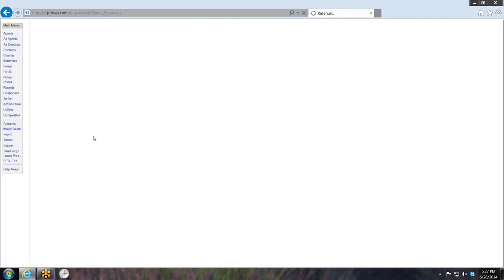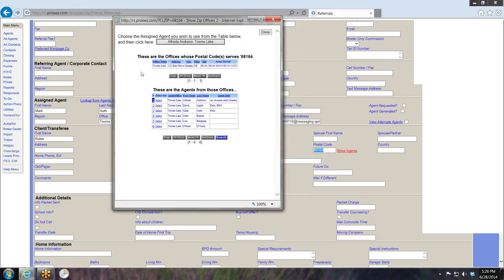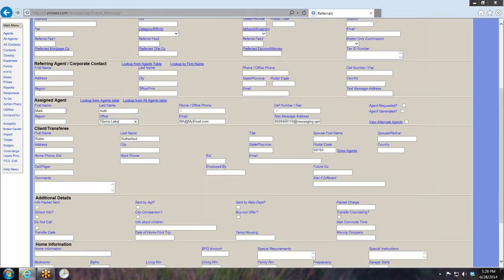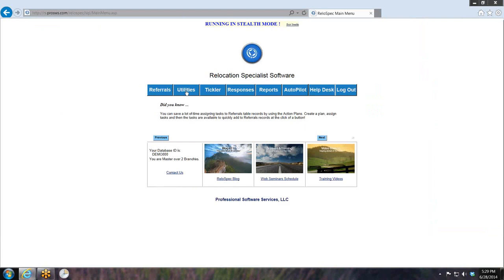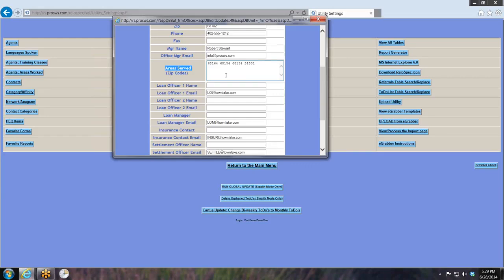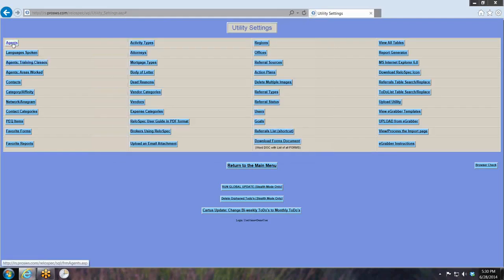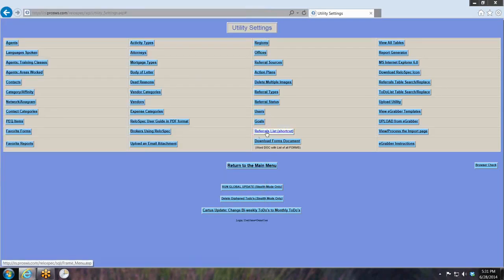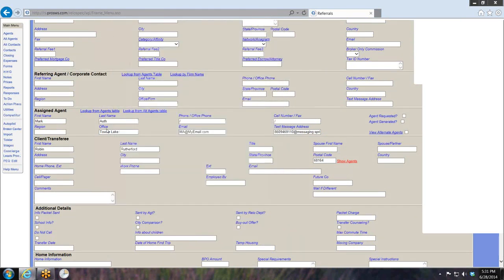Training Videos - Show Agents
ReloSpec Training Videos - The Client List Page - Show Agents